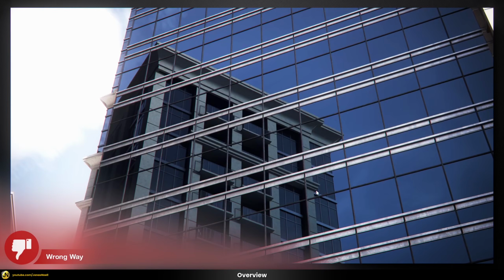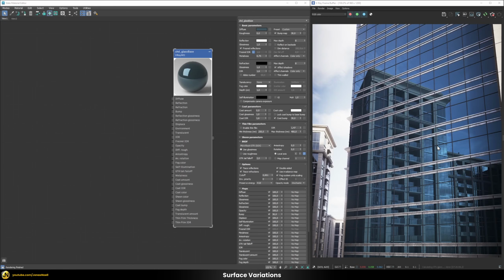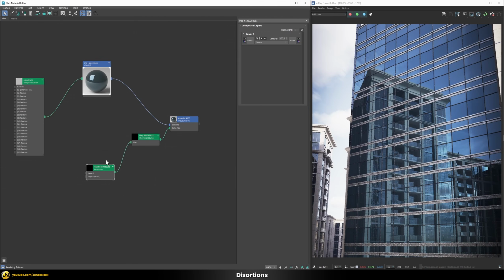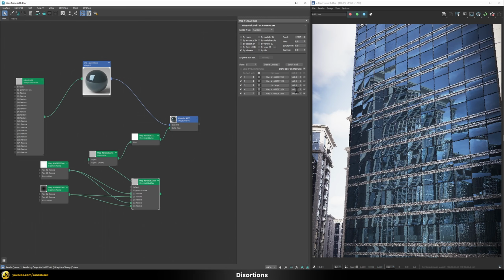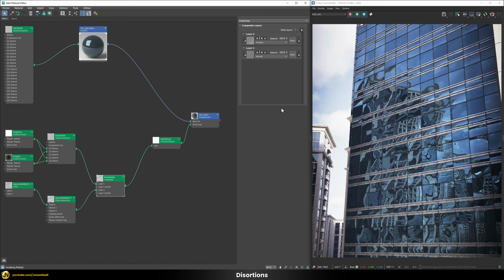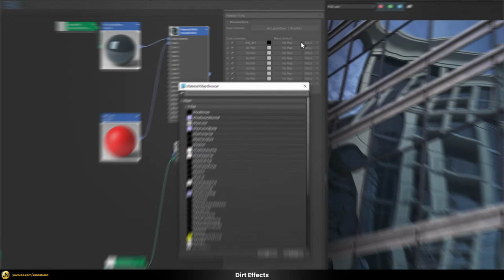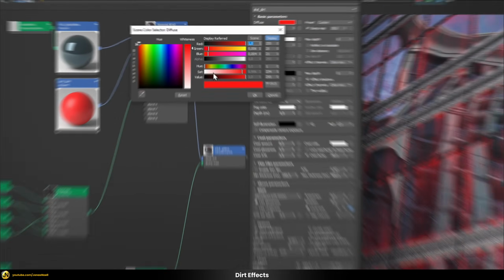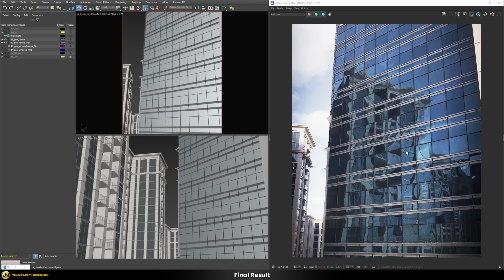V-Ray | Better WINDOW SHADERS - For ArchViz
Ever wondered how to improve your Window Shaders for your ArchViz Projects?

In this video we will build a build a realistic Windows Shader that goes beyond the basics. Apart from a nice Base Shader we will add multiple Additions to our Shader in order to enhance the Realism, such as Surface Variations, Reflection Distortions and Dirt Effects. Layering these effects together gives us unlimited possibilities to customize our Shaders and achieve exactly the Results we want!

𝐈𝐧 𝐓𝐡𝐢𝐬 𝐕𝐢𝐝𝐞𝐨, 𝐘𝐨𝐮’𝐥𝐥 𝐋𝐞𝐚𝐫𝐧 𝐇𝐨𝐰 𝐓𝐨:
✅ Build a Base Shader: Create a convincing base shader for our window front
✅ Surface Variations: Break up perfectly flat surfaces by adding procedural Variation Effects to the windows
✅ Reflection Distortions: Realistic Windows are not perfectly flat. We will add interesting bulging and noise effect in order to realistically distort reflections
✅ Procedural Dirt Effects: Learn how to add simple Dirt Effects to the windows to get rid of the perfectly clean "CG"-Look

I am using 3ds Max and V-Ray 7 in this demo but you can also use identical techniques for in other software such as Cinema4d, Maya, Blender and different kind of render engine such as Corona, Octane, Redshift, Arnold, Cycles, Eevee and countless others.

▶️ 𝐂𝐡𝐚𝐩𝐭𝐞𝐫𝐬
00:00 - Overview
00:39 - Base Shader
02:43 - Surface Variations
03:57 - UV Mapping
04:42 - Distortions
11:40 - Dirt Effects
18:27 - Final Result

Code: 2P9Q3REFGKEIEGOQ